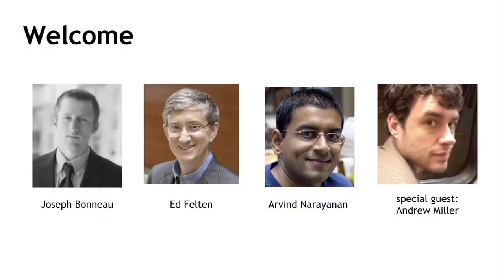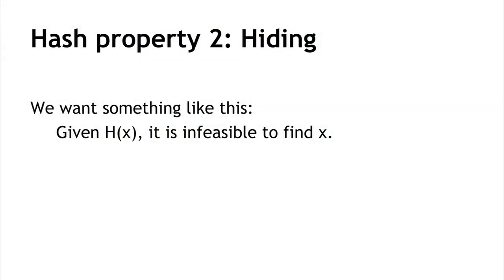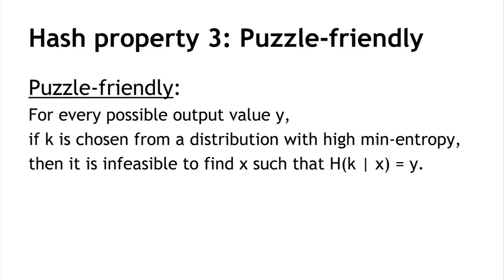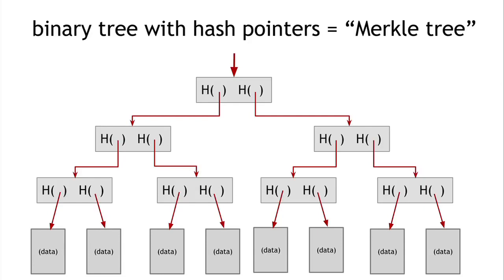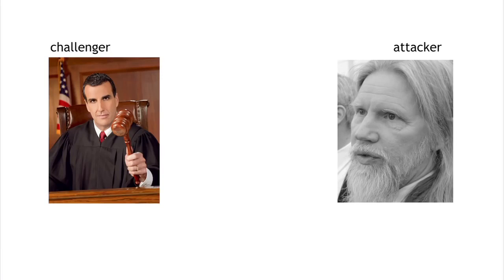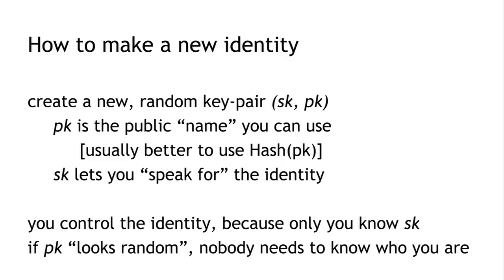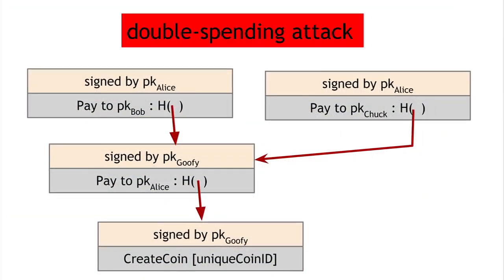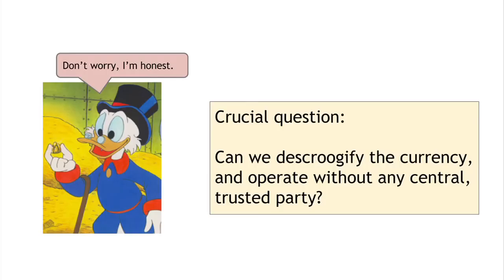A Complete Intro to Crypto and Cryptocurrencies *USEFUL TIPS*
BITCOIN
Ethereum
Solana